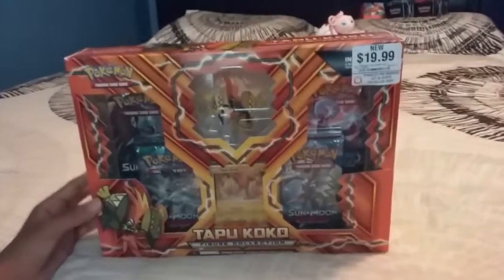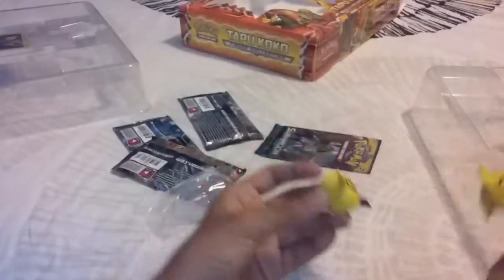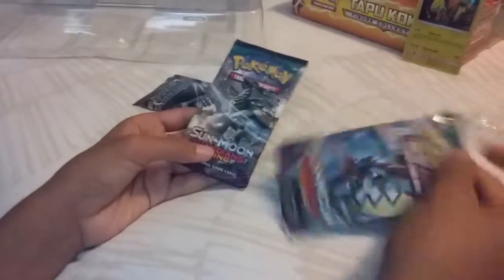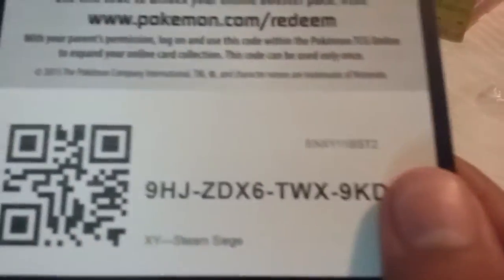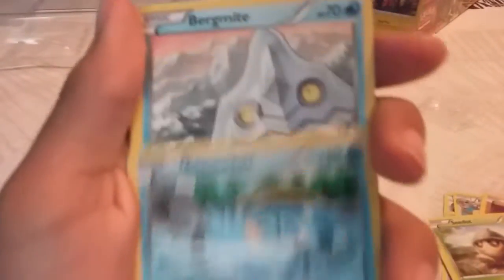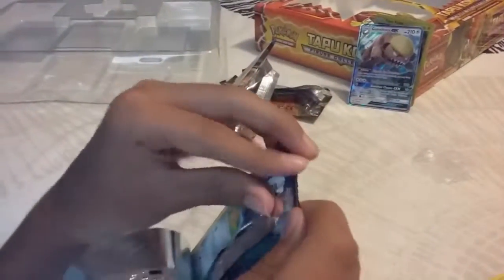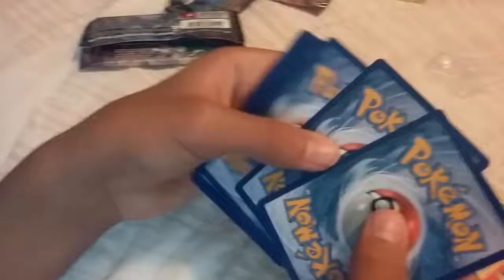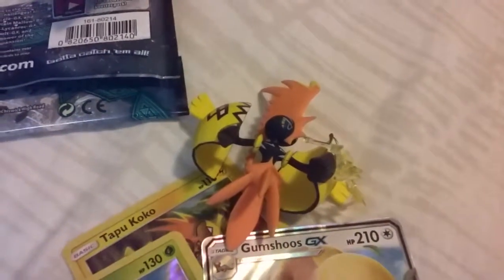Tapu Koko Figure Collection opening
I am opening a pokemon card box yaaayy!!!